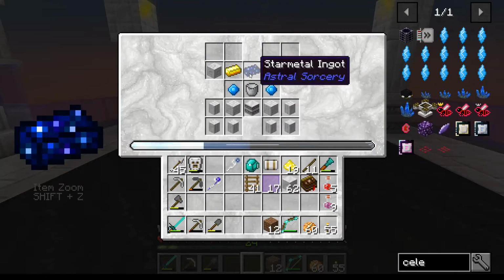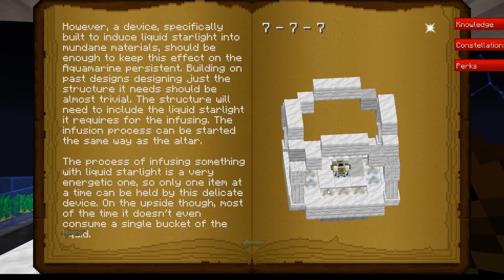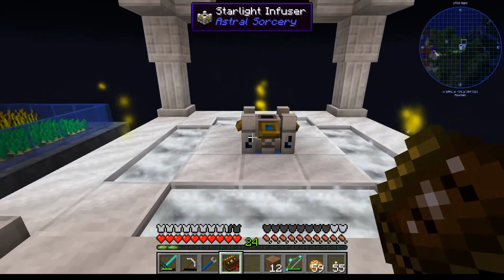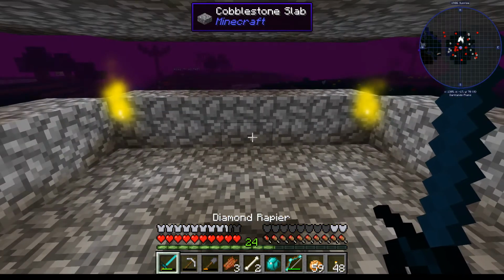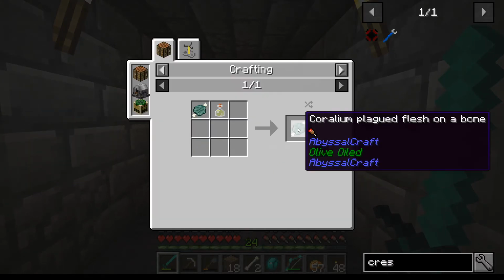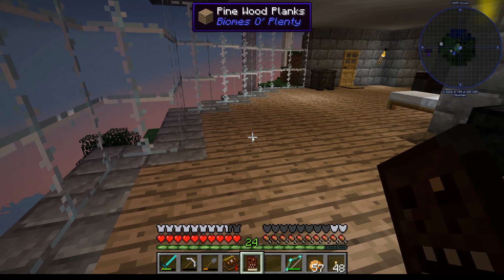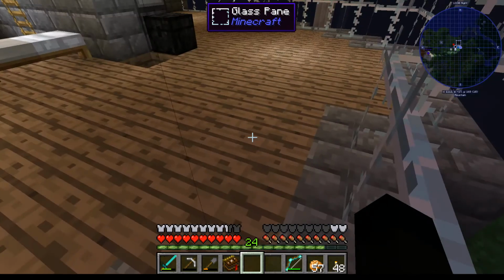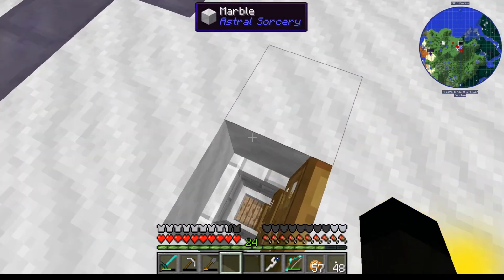RaxHacks - 14 - Chthonic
We take a break from the stars to try and dabble in Cthulhu Mythos...